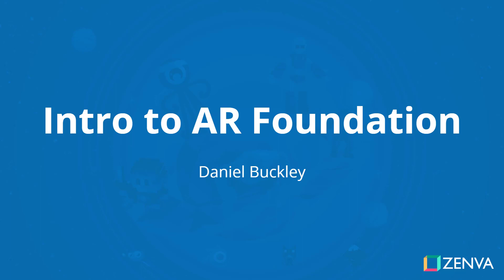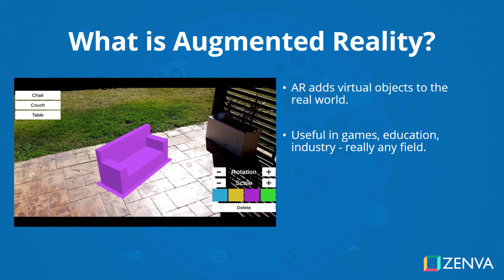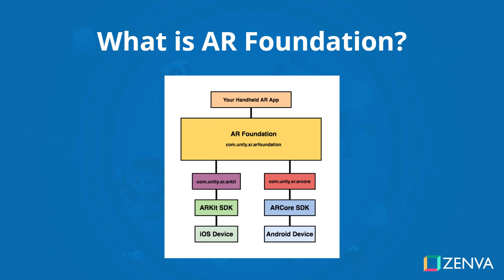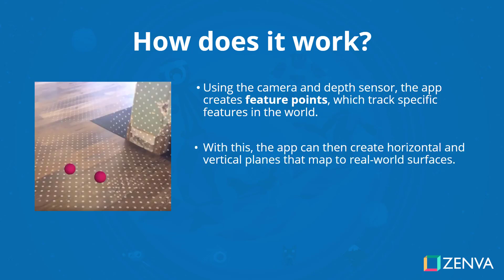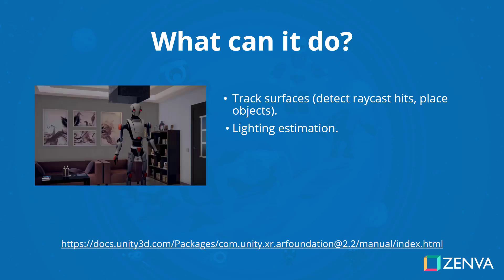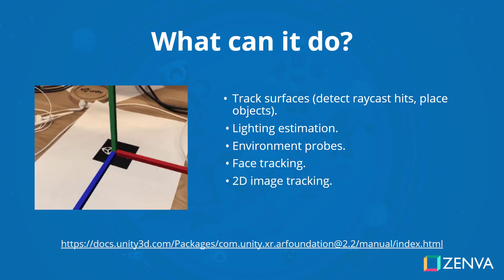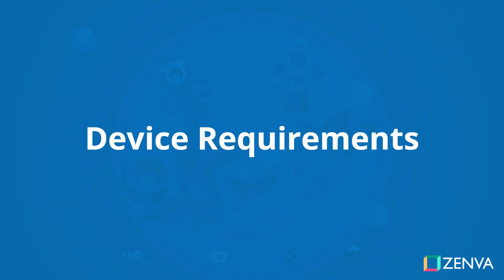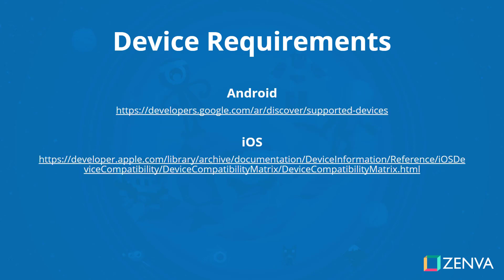AR in Unity [01] - AR Foundation Tutorial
TRANSCRIPT

Hey everyone and welcome to the course. My name is Daniel Buckley and I'll be instructor. So in this course, we are going to look at augmented reality and more specifically AR Foundation inside of Unity and how to set that up so we can actually build our very own AR app to our device. So first of all, what we need to talk about is what exactly is augmented reality. Well, augmented reality is basically adding virtual objects into the real world. This can be stuff such as 3D models and maybe even measurements. This is not to be confused with virtual reality. Virtual reality is creating an entirely virtual environment around you where as augmented reality is just augmenting your existing one. Now AR technology is very versatile as it can pretty much be used in any sort of field. It can be used in games, education, industry, as even now there are a wide range of AR apps that cover wide range of different uses and something else you should also note is that augmented reality technology is fairly recent and especially AR Foundation, which we're gonna be working with.